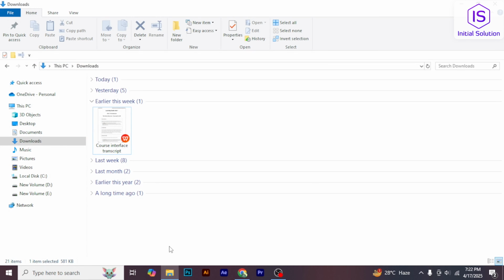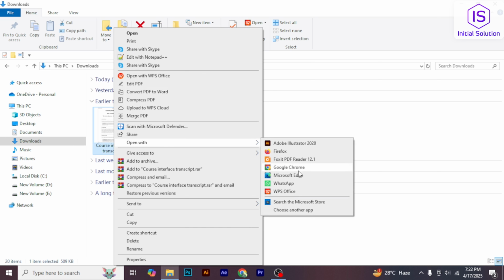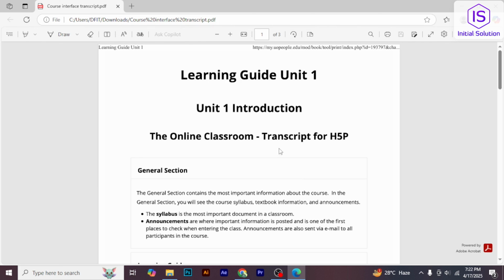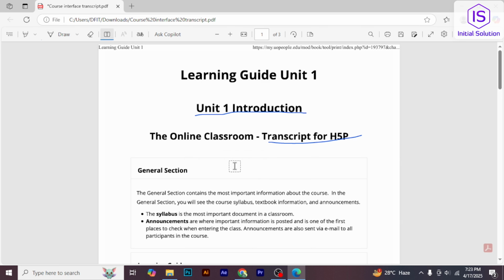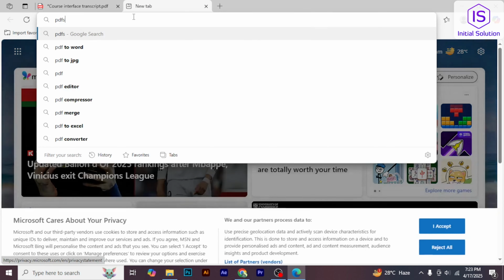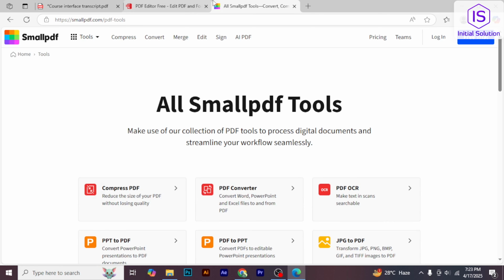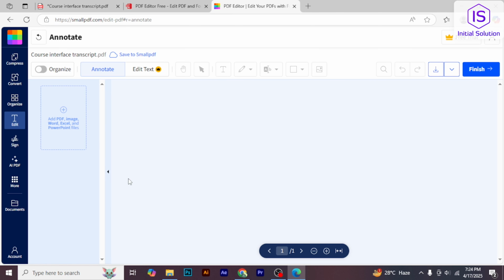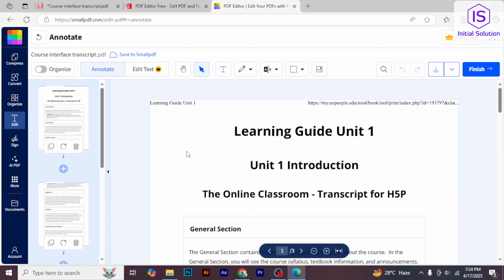📝 How to Edit PDF on Windows 2025 [Easy Guide for Beginners]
Want to edit a PDF on your Windows PC without any hassle? This step-by-step video shows you exactly how to edit PDFs in Windows 2025 using free tools and software. Whether you’re fixing a typo, adding text, or inserting images, this guide will help you do it quickly and easily! 💻🖊️

📌 Presenting a simplified step-by-step guide for your convenience. Hope it helps! 🚀

👤 **Steps to Edit PDF on Windows 2025:**
1. Download and install a free PDF editor like PDFgear, Foxit, or Adobe Acrobat Reader.
2. Open the PDF file using the installed software.
3. Choose the “Edit” option from the toolbar.
4. Click on the text/image/section you want to edit.
5. Save your edited file using "Save As" or "Export."

📖 Chapters of How to Edit PDF on Windows 2025:
0:00 Introduction
0:25 Free Tools You Can Use
0:55 Installing and Opening the PDF
1:30 Editing Text & Images
2:15 Saving Your Edited File
2:45 Bonus Tips